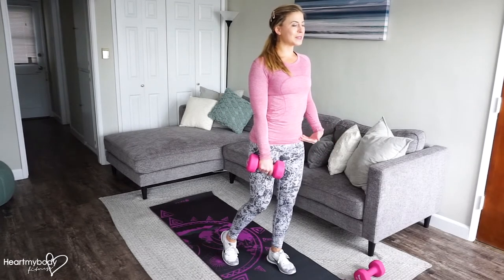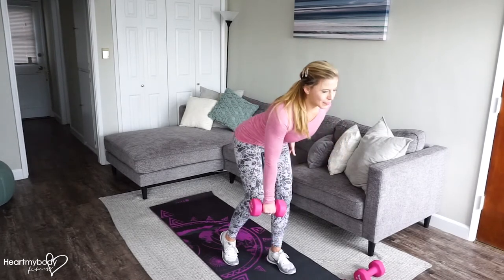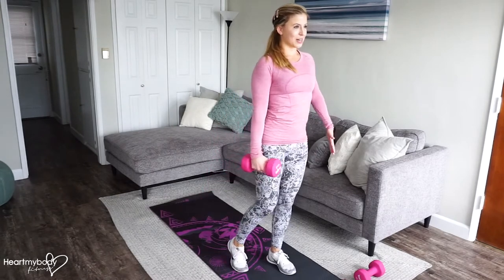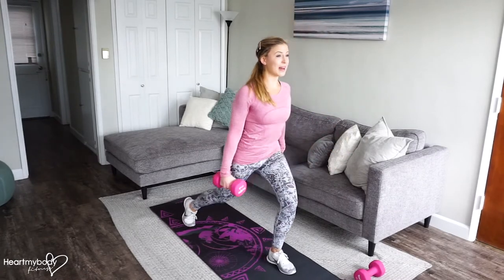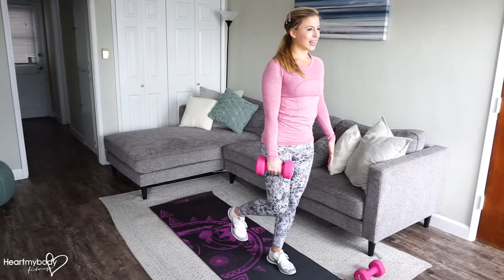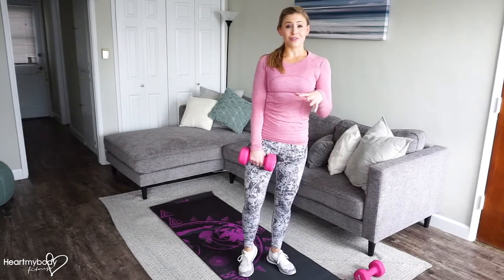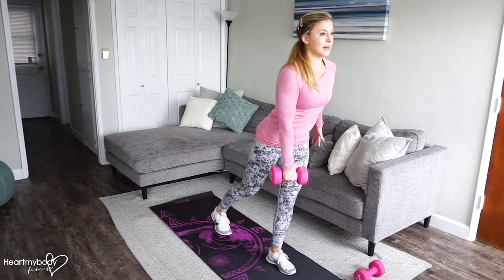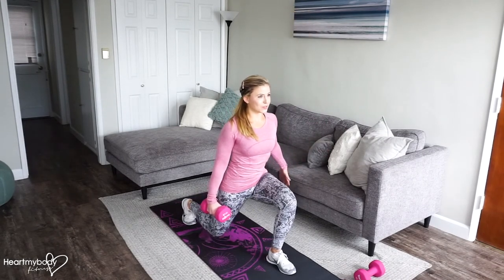how to do a single leg deadlift to reverse lunge